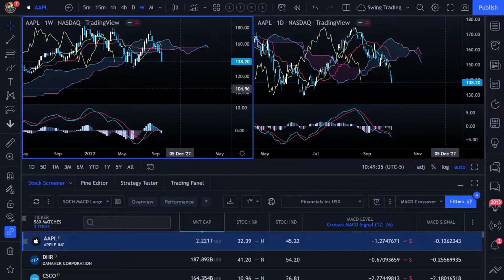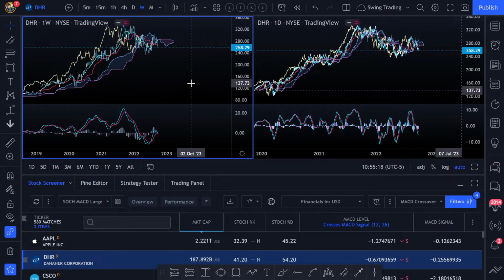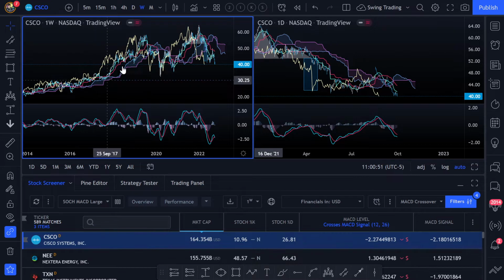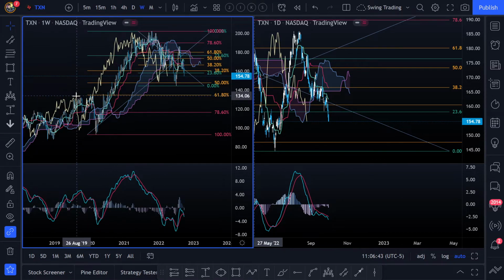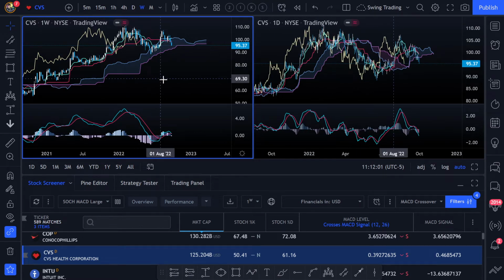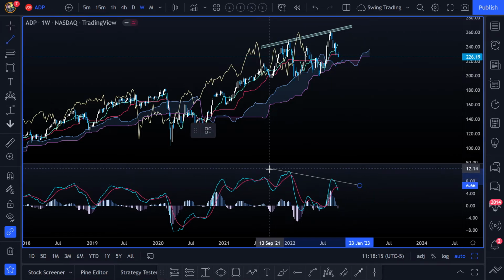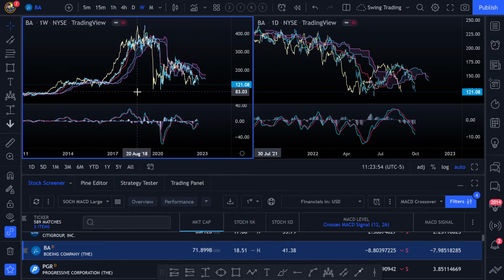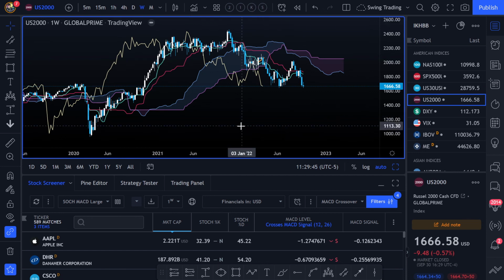Weekly Swing Trading with MACD - Screening stocks on Tradingview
forex​,trading,gold​,stocks,bitcoin​,cryptocurrency,btc,nasdaq,ichimoku,fibonacci